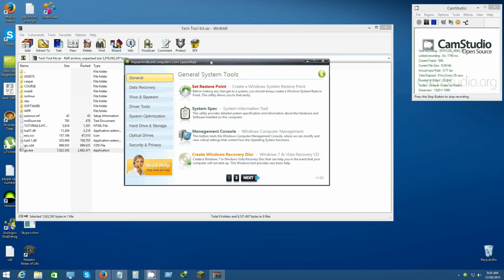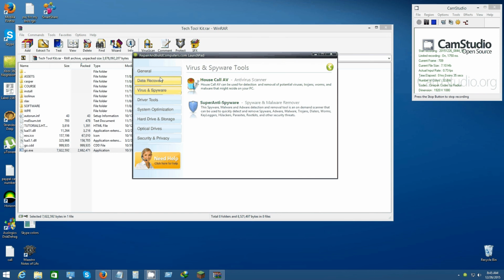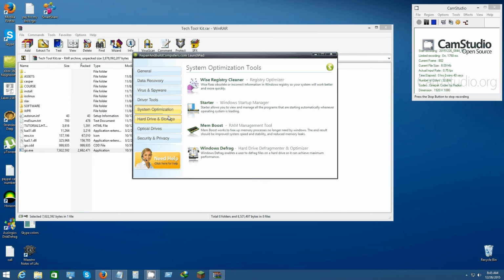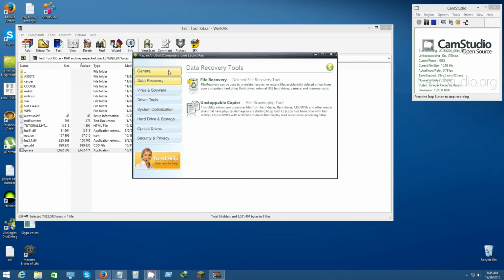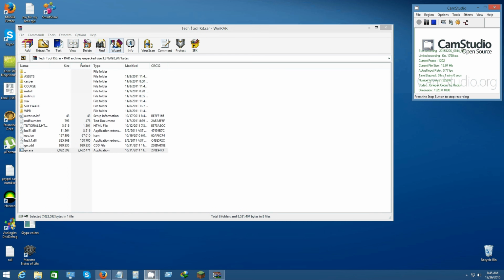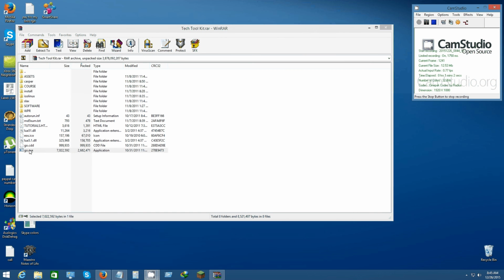Tech Tool Kit Free Download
This Program is really good and it will help fix and repair your pc